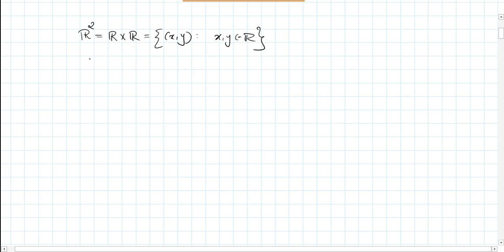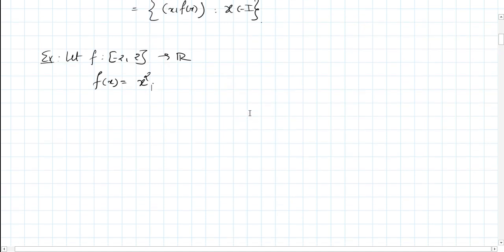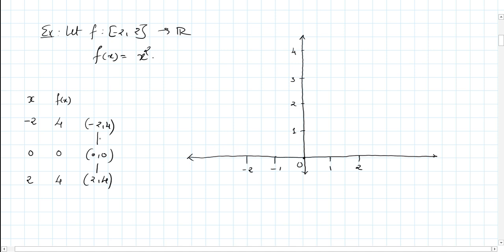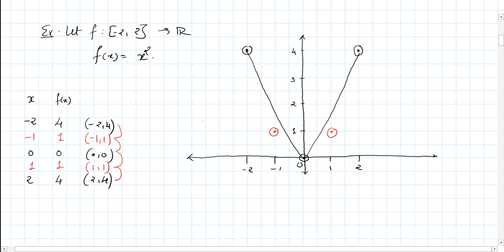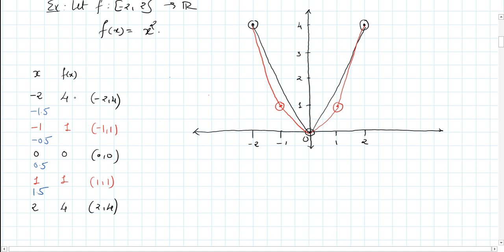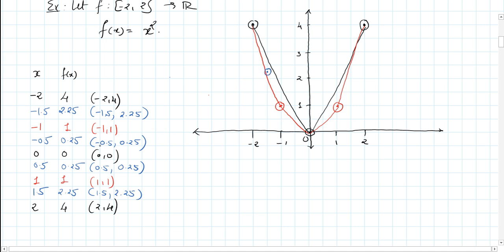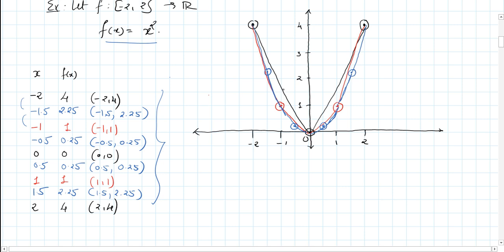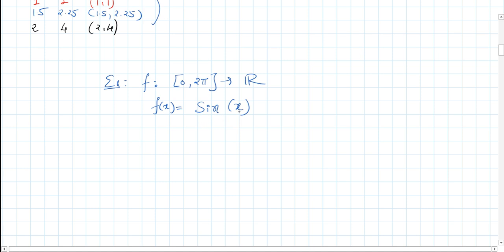Graph of some Cartesian curves.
Video explains plotting of graphs using finitely many known values of a function.